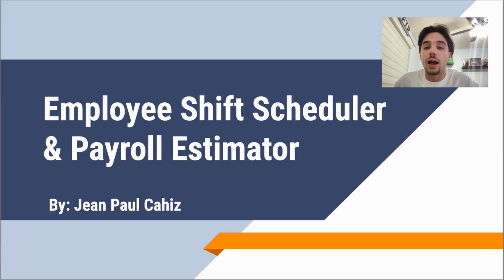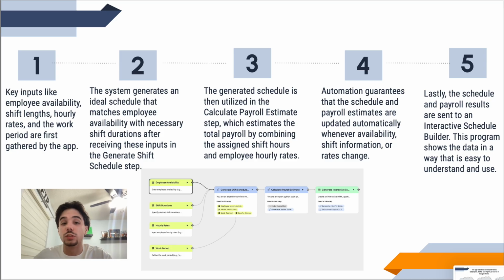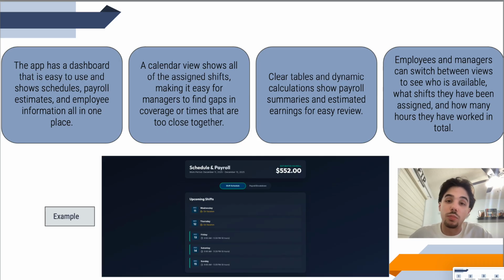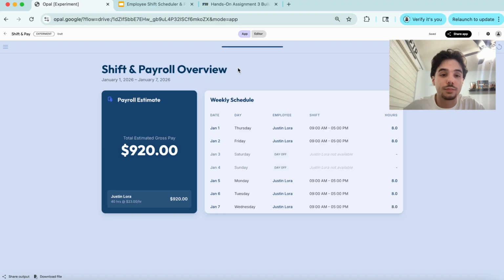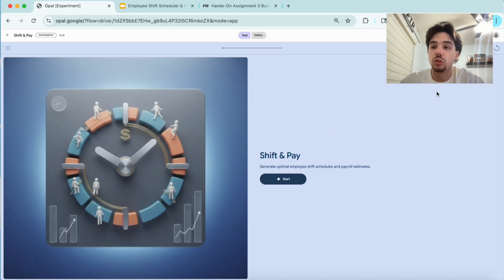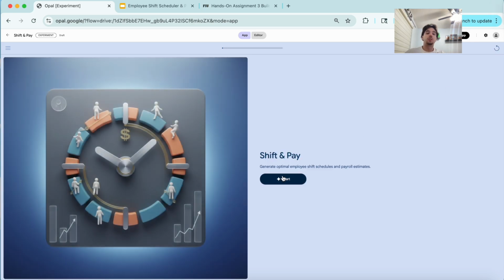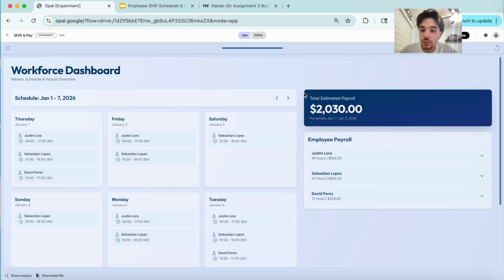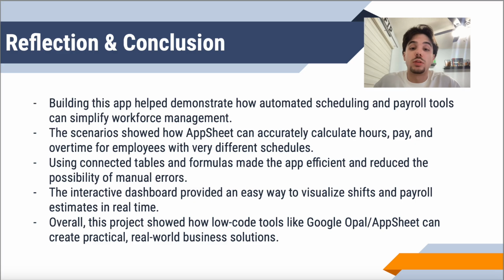Employee Shift Scheduler & Payroll Estimator App Presentation